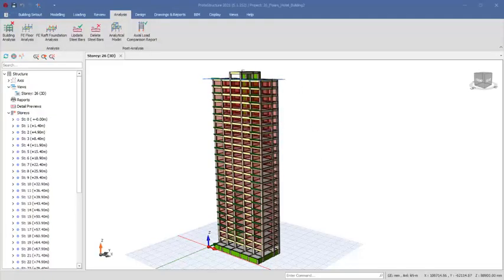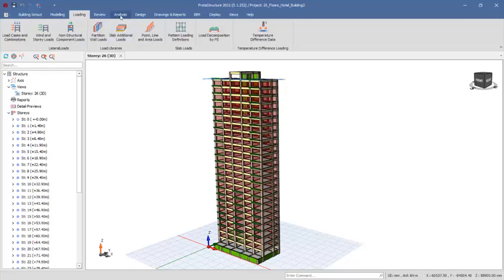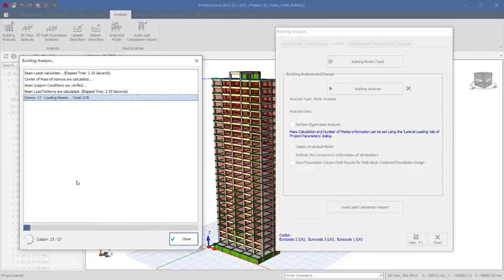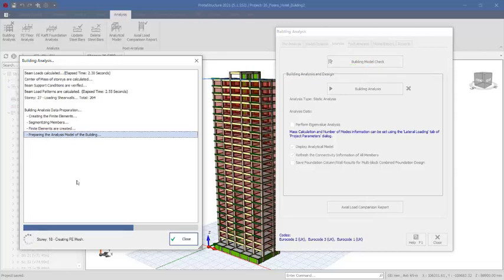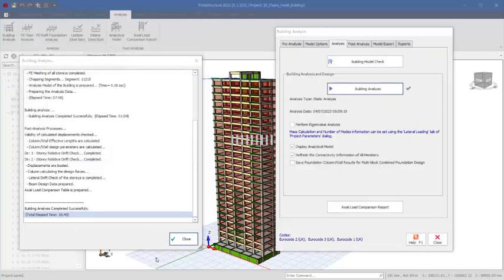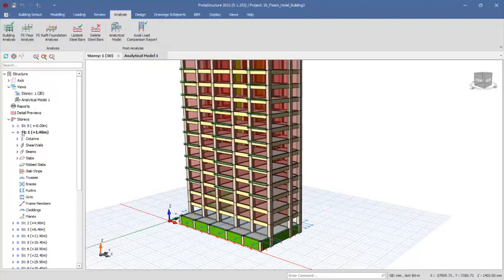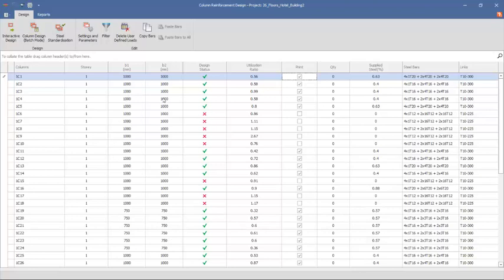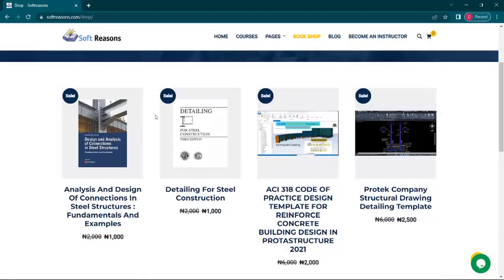PROTASTRUCTURE TALL BUILDING ANALYSIS AND DESIGN(STOREY DRIFT LIMIT and AXIAL LOAD COMPARISM CHECK)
Beginner's Tall Building Complete Modeling, Analysis, Design, Foundation Design and Members Optimization in Protastructure.

DETAILING TEMPLATE.